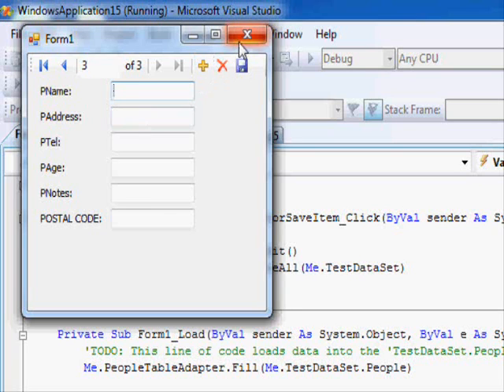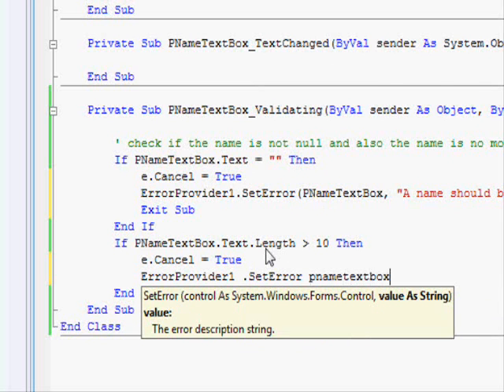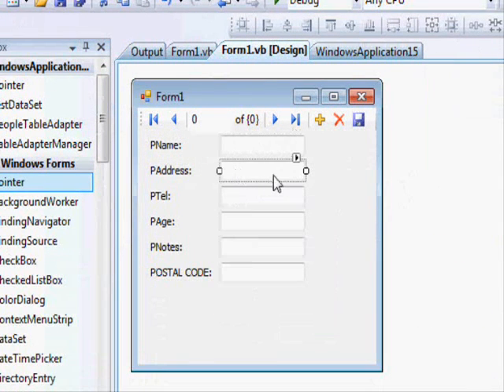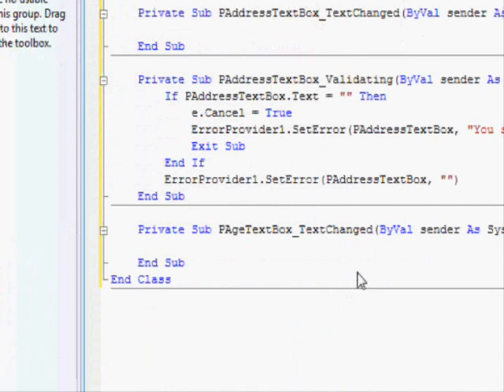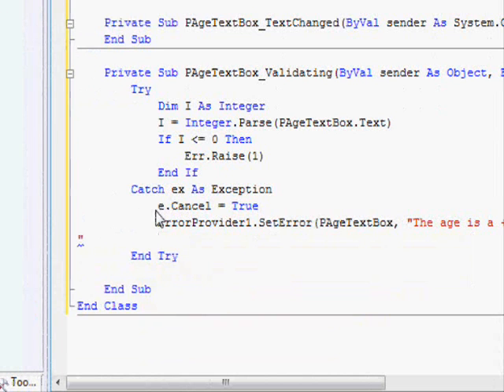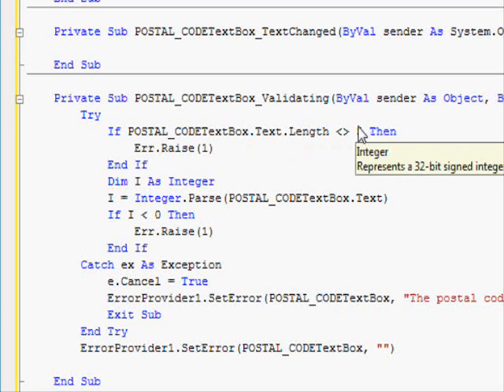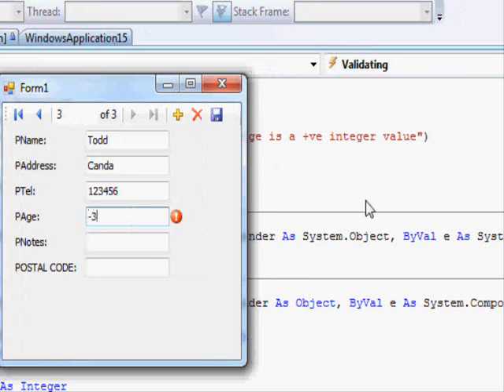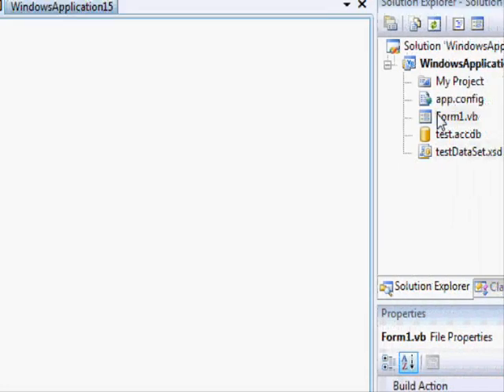Databases and VB.Net tutorial 05: Validation - Part 2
Check the website to see the full video tutorial and download the source files.